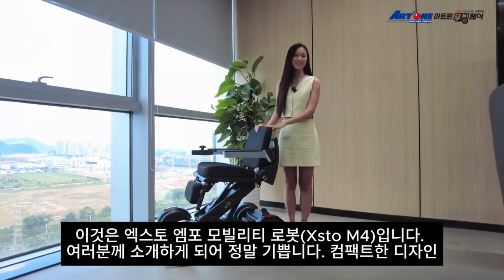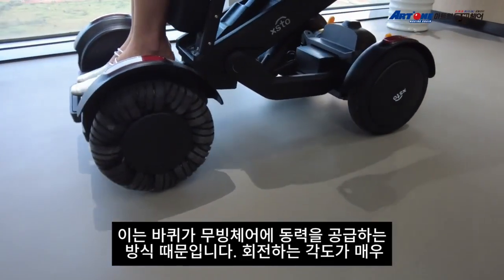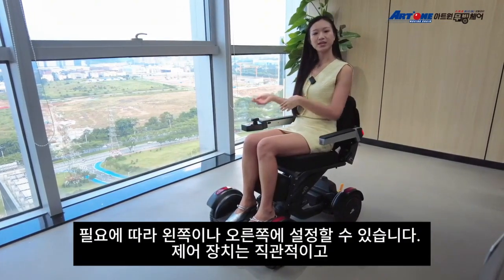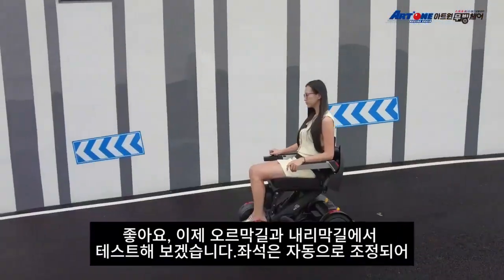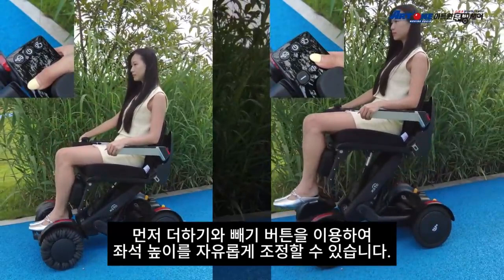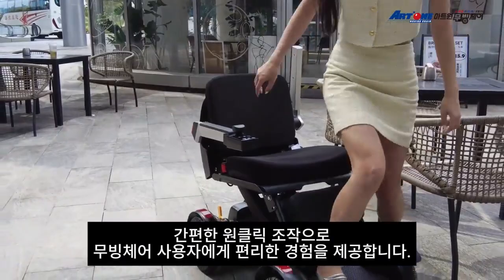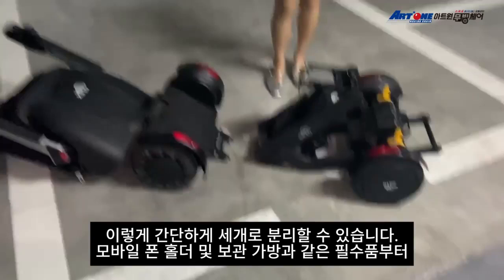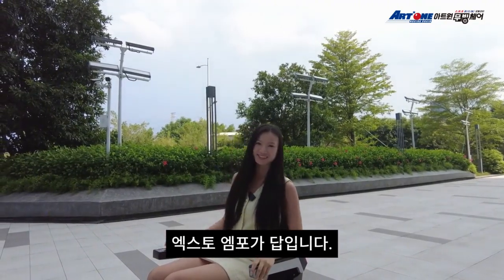엑스토 엠포 모빌리티 로봇( XSTO M4) 새로운 기능/특허 기술 - 아트원 무빙체어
자유로운 높이조절, 경사등에서의 안전한 좌석수평 유지기능.차량에 적재가능한 3단 분리기능,휴대폰과 연동가능한 무선앱기능까지, 최고의 모빌리티 기능을
경험할 수 있습니다.